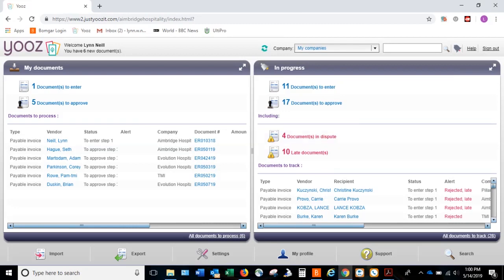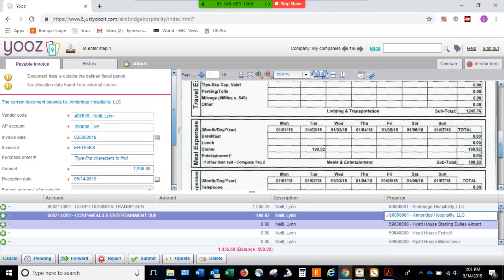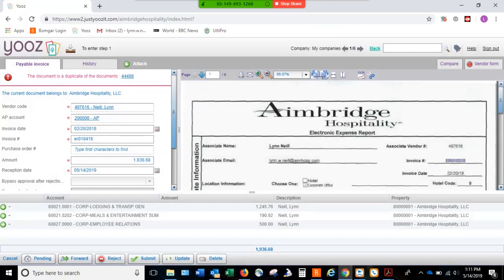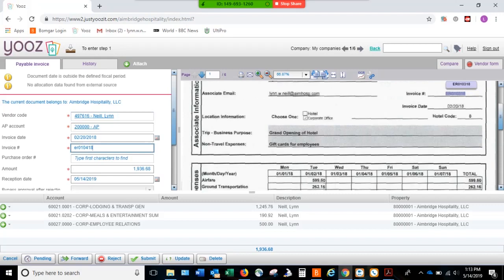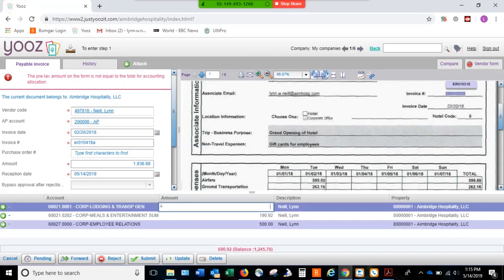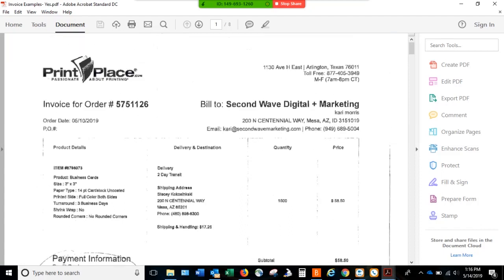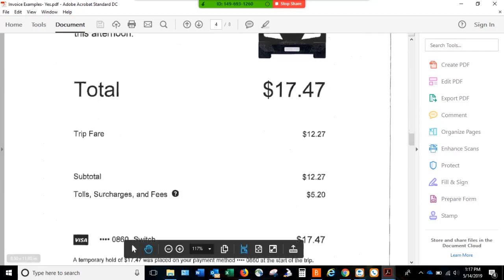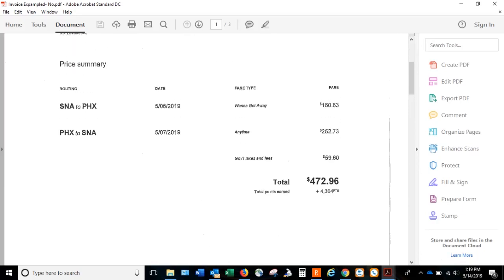6) Common Errors - Oops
Common errors in YOOZ